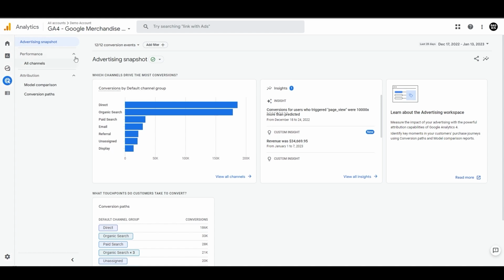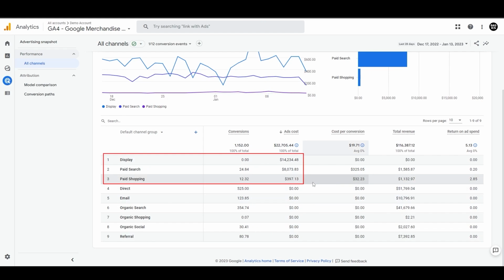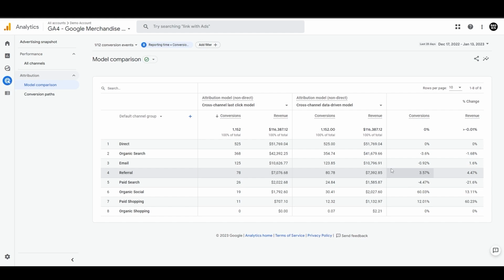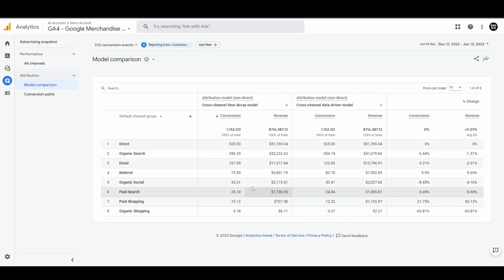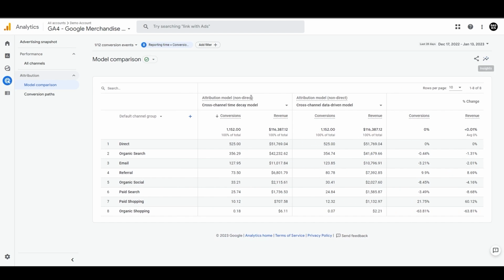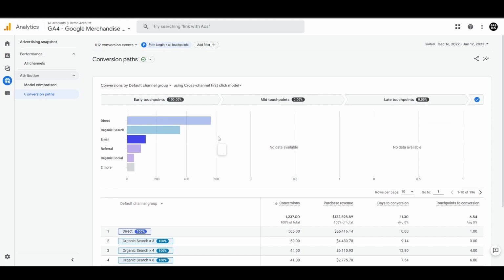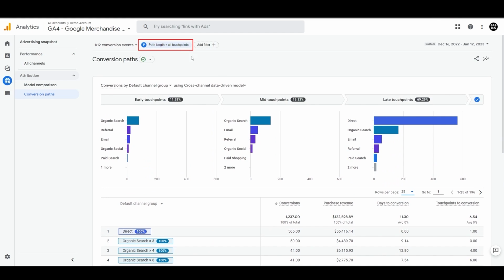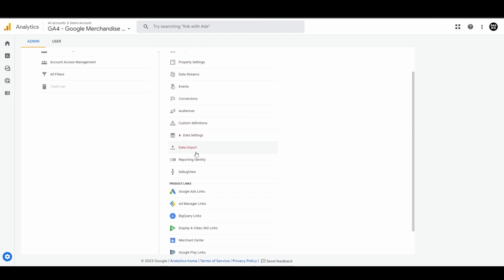Optimizing Ad Performance with Advertising Reports in GA4 | Lesson 10